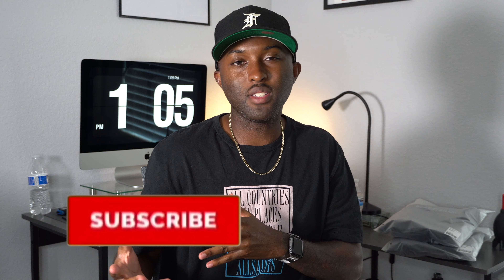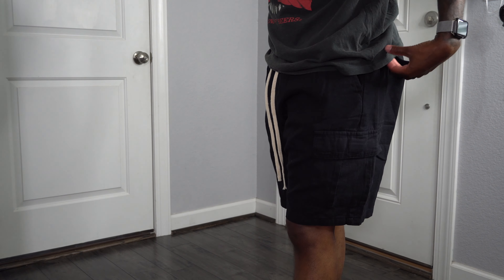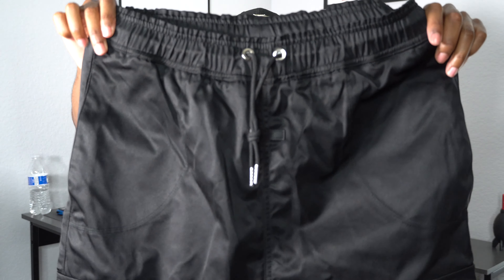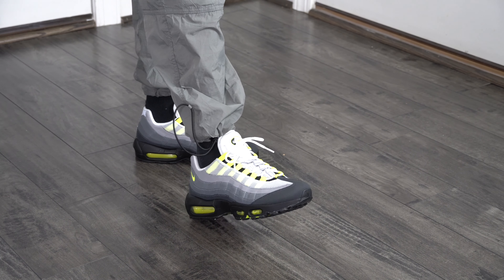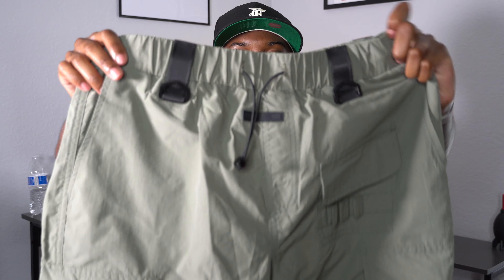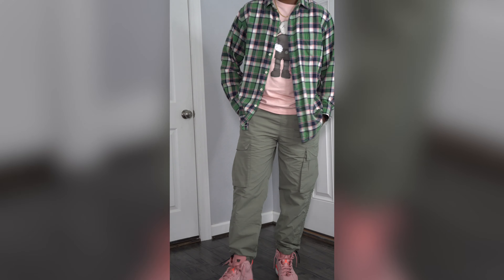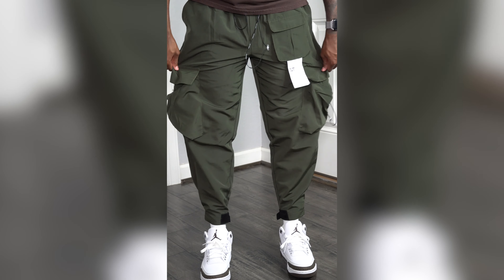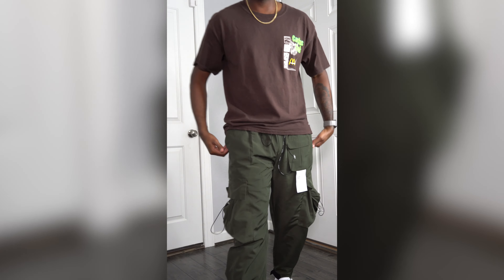How To Style BLACKTAILOR Cargo's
BLACKTAILOR sent me over some dope cargo's to style for you guys. Thanks!

BLACKTAILOR